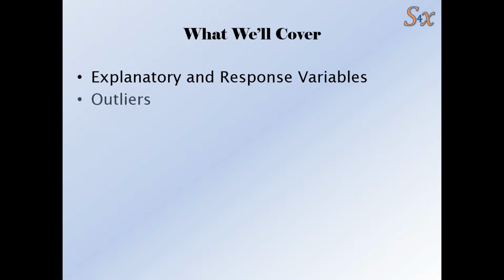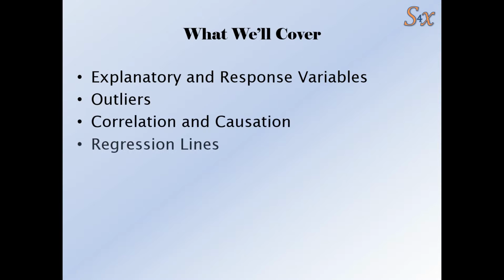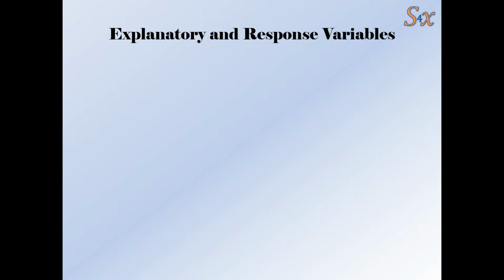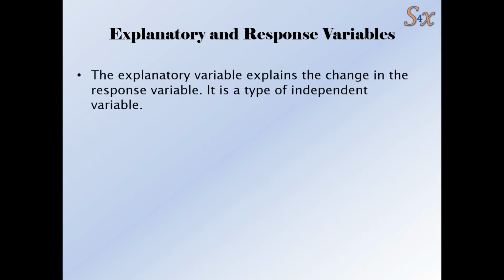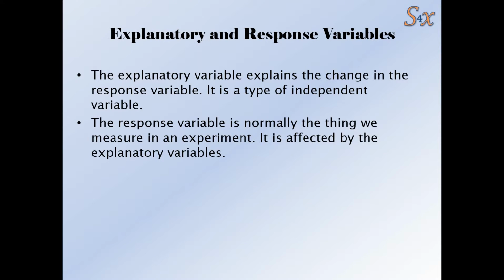Solve4x Tutorials - Interpreting Data - Part 1 - Explanatory and Response Variables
The previous lessons in this topic have all been about how we can represent data and calculate statistics. This lesson is all about how we can interpret the data and make conclusions about the variables involved. The main topics we will cover are correlation, causation, outliers and how to deal with them, and regression, which looks at the relationship between variables.
The first lesson in this series looks at explanatory and response variables.

We've got quiz questions, problem papers, worked answers, notes, past papers and much more on this topic and the whole of A Level Maths